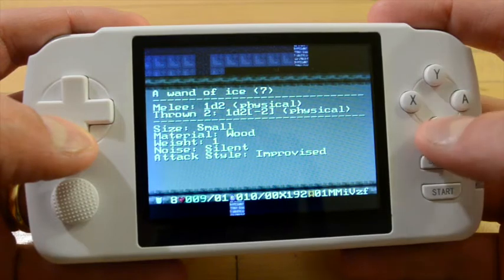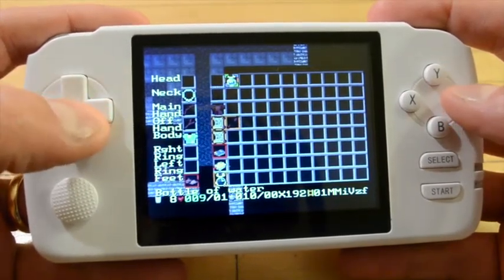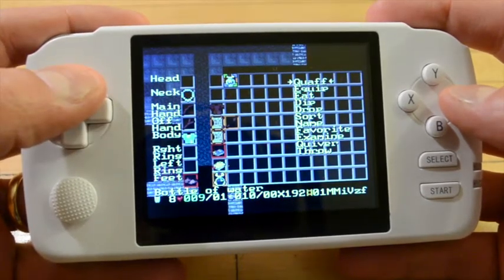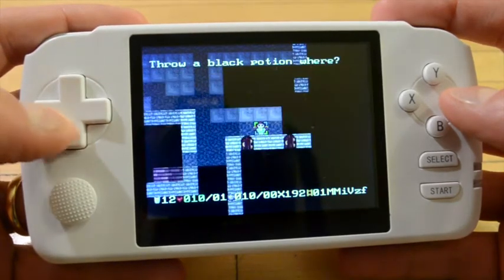GCW Spotlight - Roguelikes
In this double episode we highlight two games coming to the GCW Zero, POWDER and Meritous.